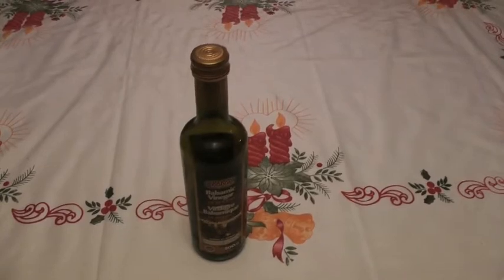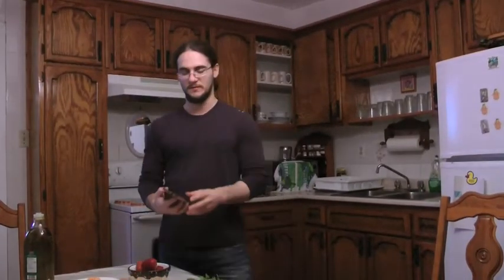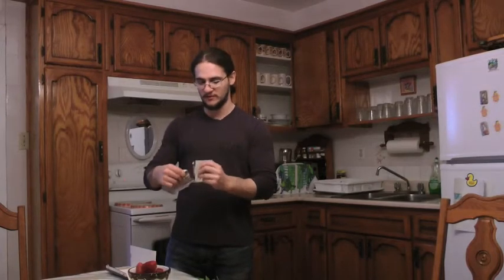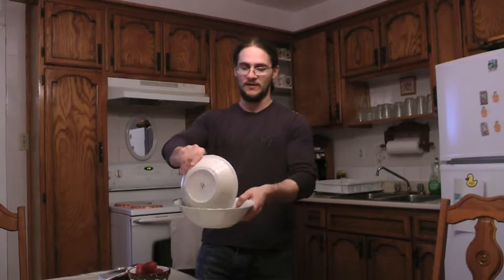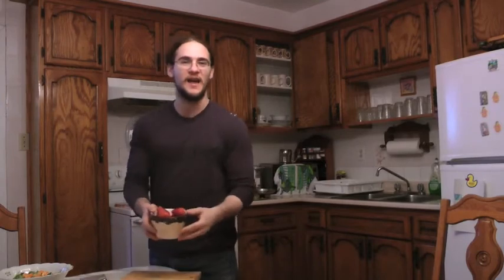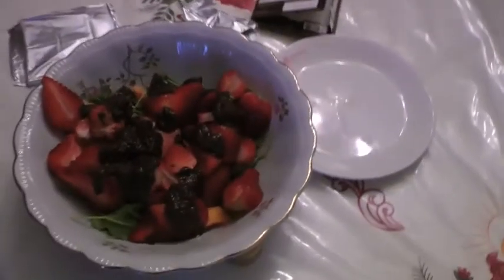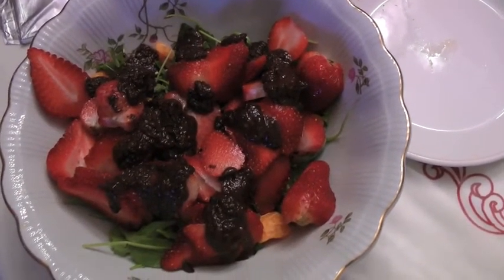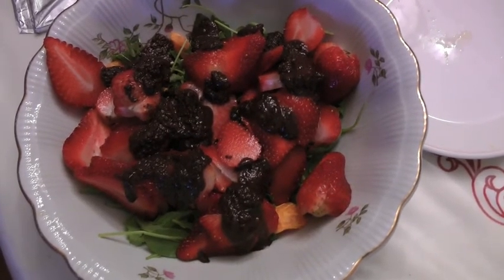Paleo:Primal- Arugula strawberry salad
Very Fresh tasting salad with an element of dessert. Arugula with strawberries, chocolate and balsamic  sauce . Its a real treaT.